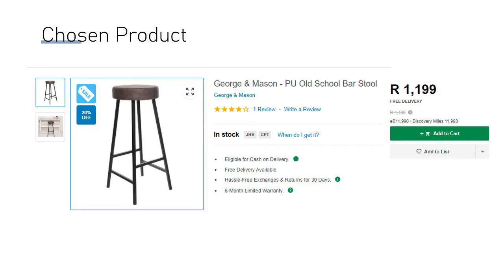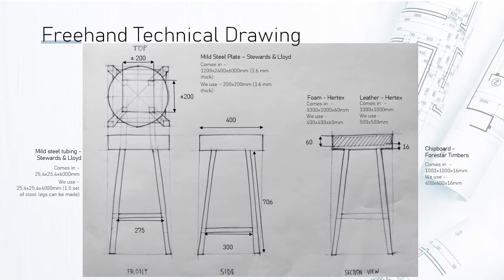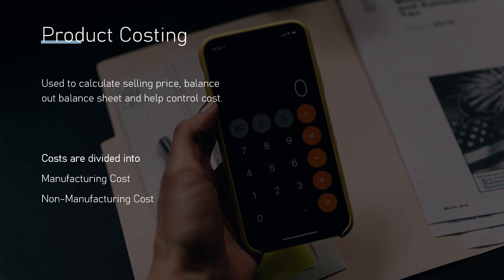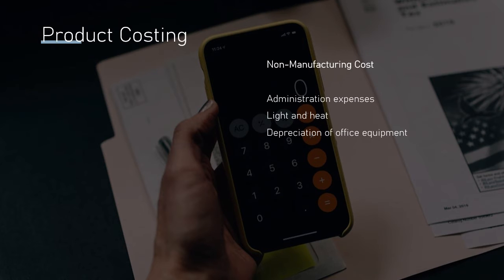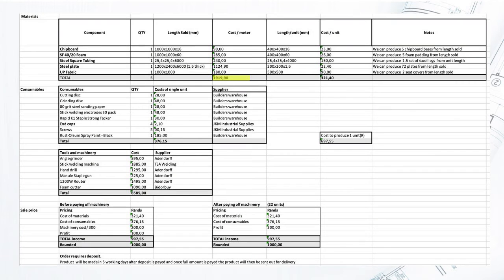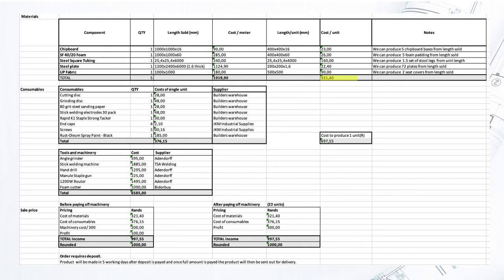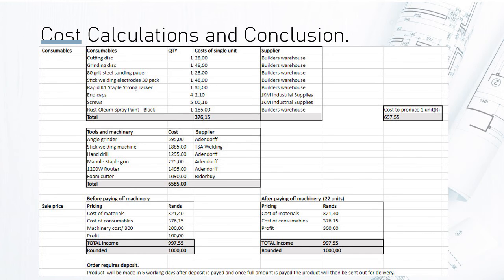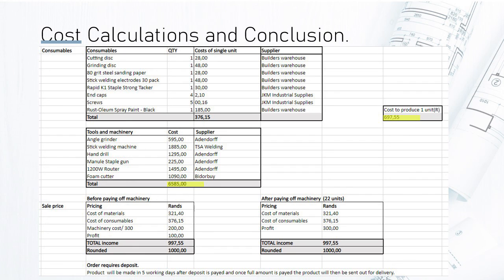Reverse engineering of George & Mason - PU Old School Bar Stool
Group Members:
Yusuf Akhalaway
Jose Daniel De Sousa
Anru Janse van Rensburg
Evan Smith